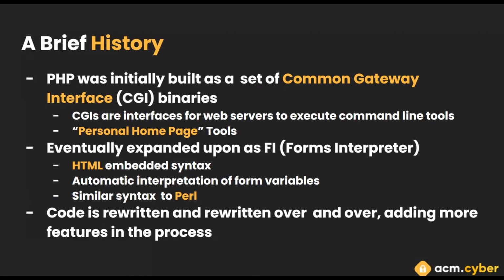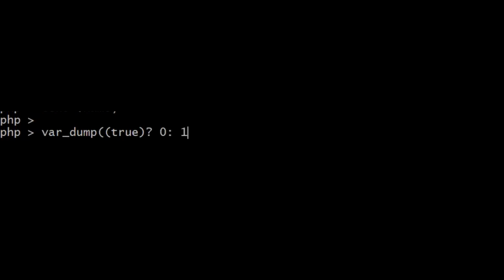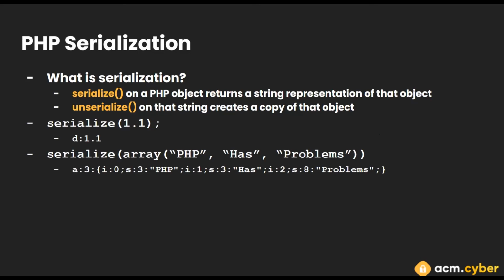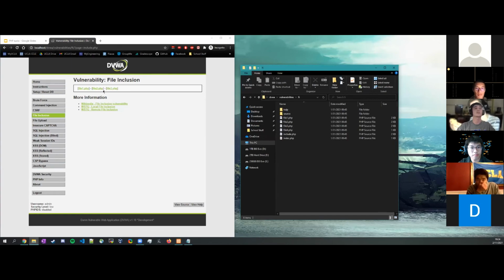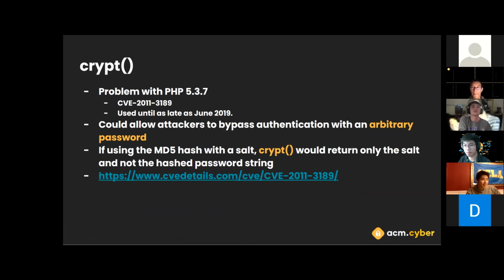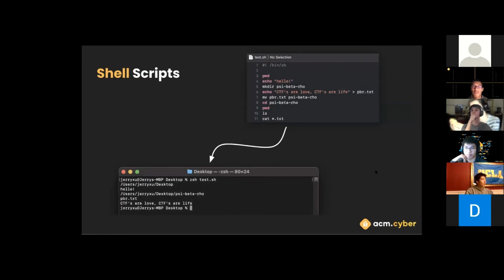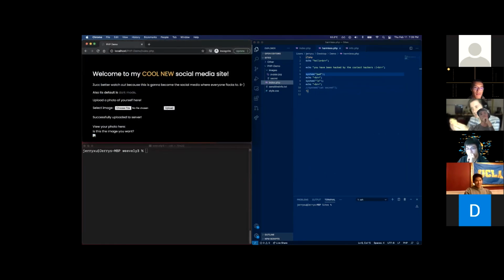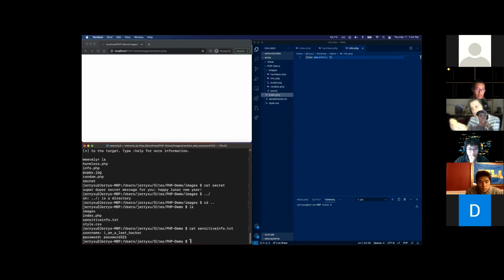ACM Cyber | PHP Has Problems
Inconsistent naming conventions. Insecure/buggy functions with silent failures. An amalgamation between C++, Javascript and Perl. All of this is true of one true terror of a programming language. Join us as we uncover the monster that is PHP… and how we can use it to our advantage!